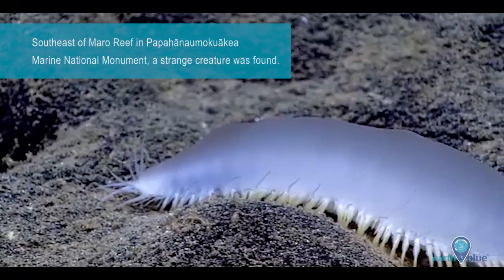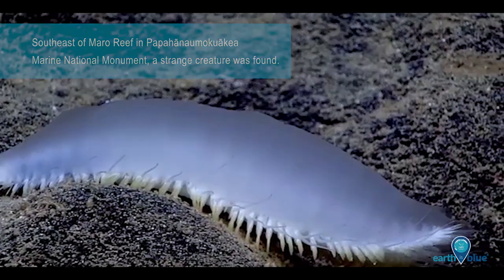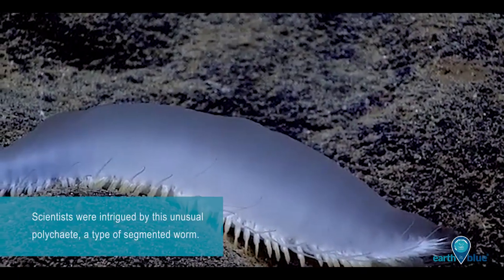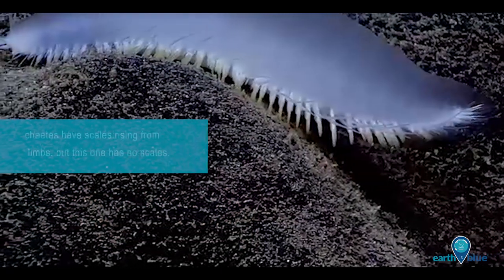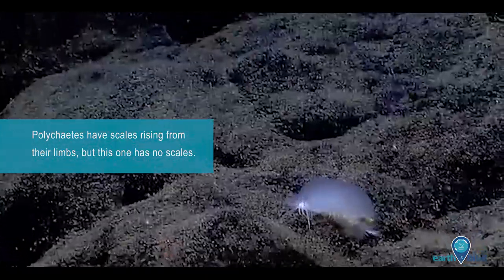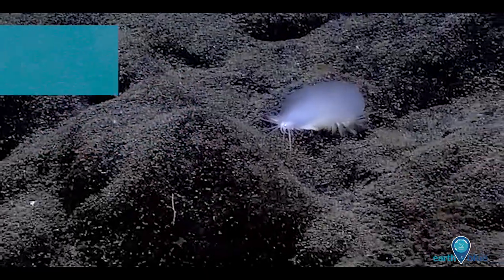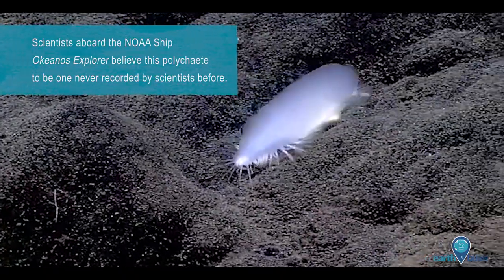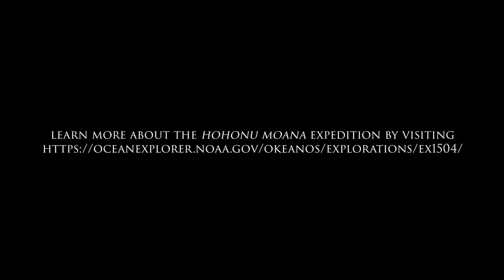Polychaete worm in Papahānaumokuākea Marine National Monument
Strange creatures live in the deep waters of your National Marine Sanctuary System! Check out this polychaete worm that researchers found in Papahānaumokuākea Marine National Monument.